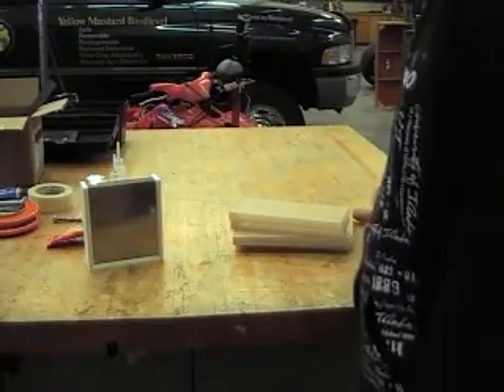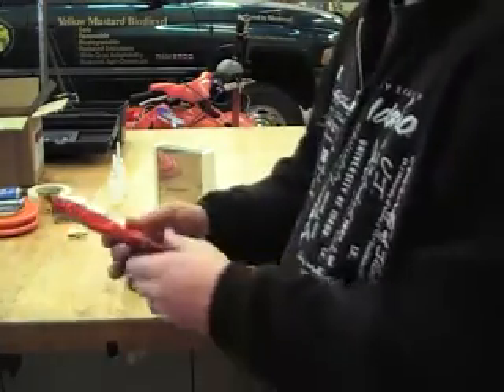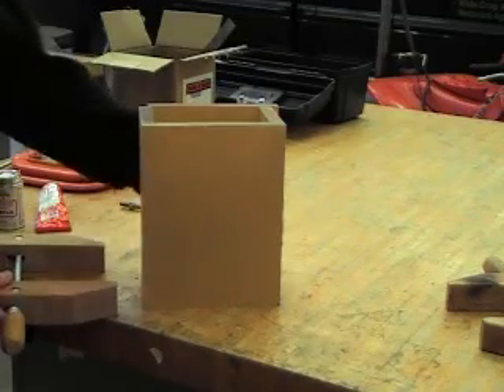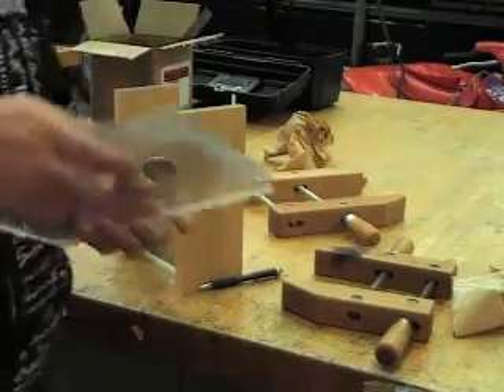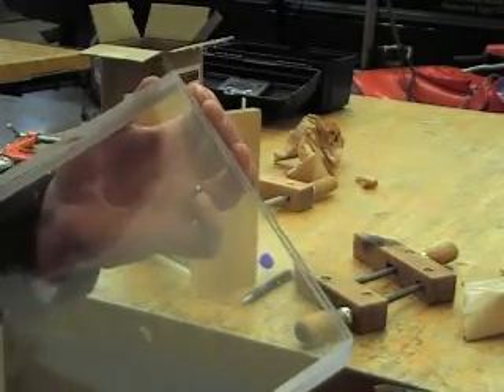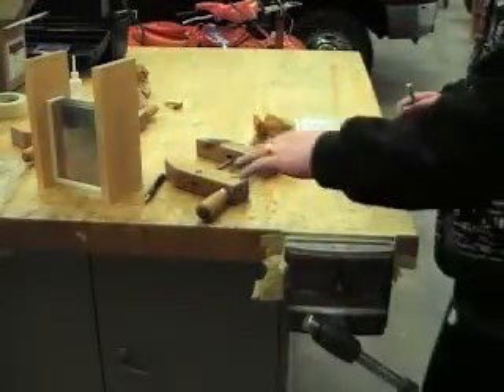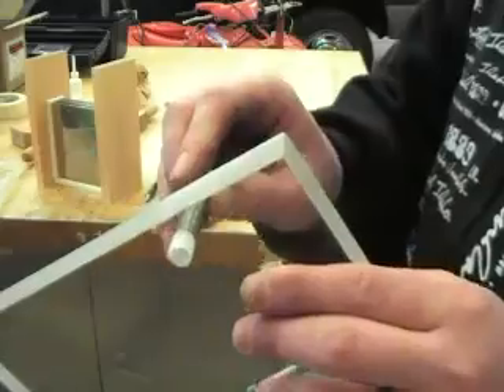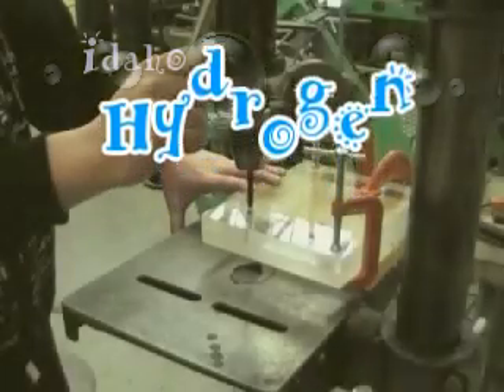Cell Construction Part 2: Fabrication 3 #29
Fabrication Continued